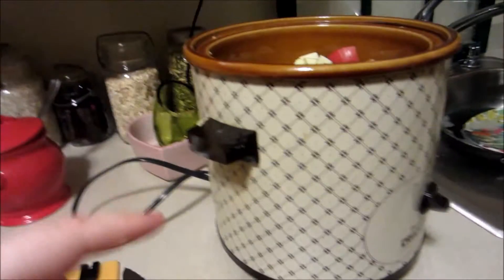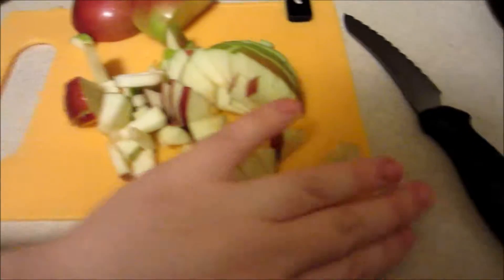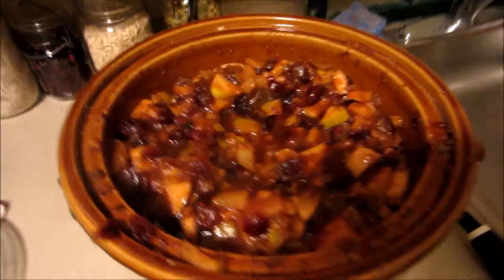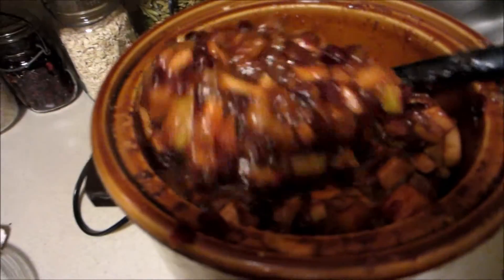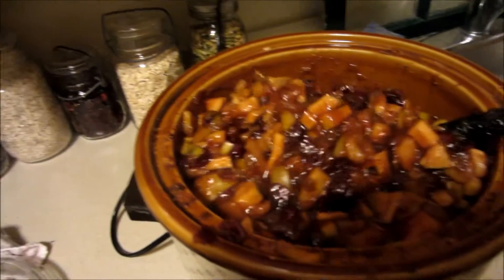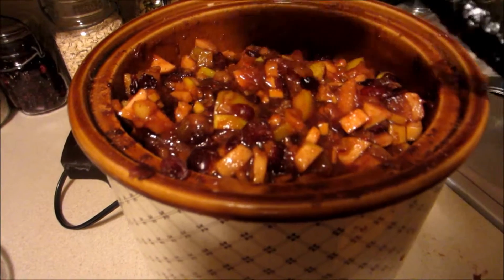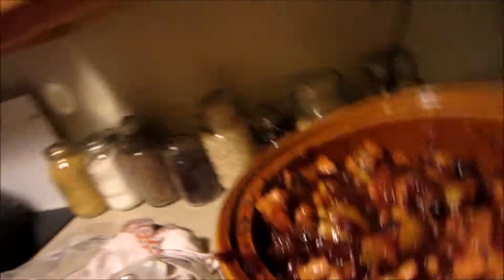How I make apple butter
griffinwolf2008